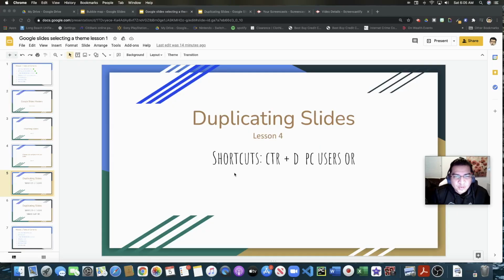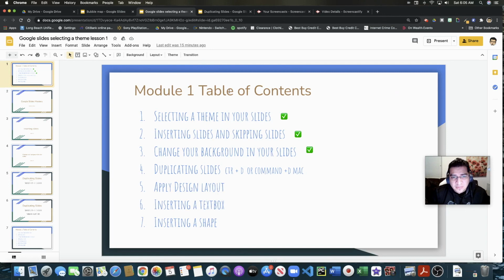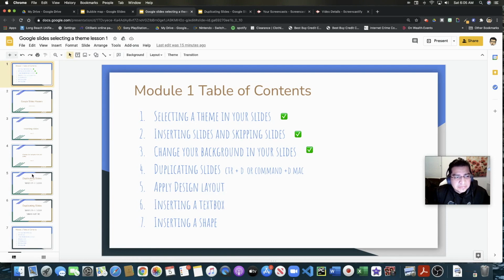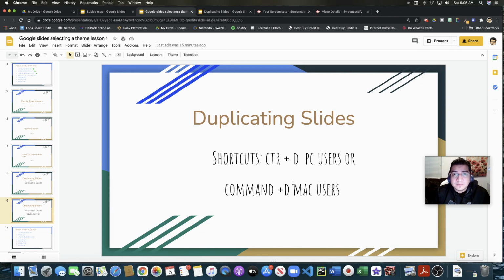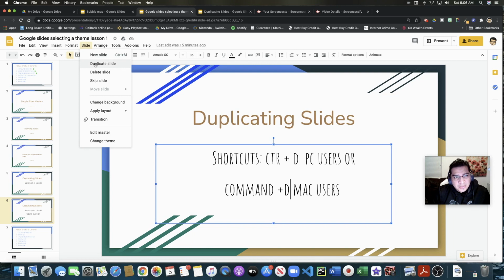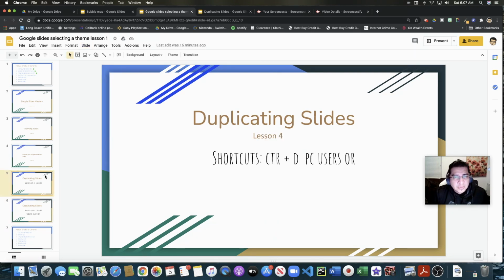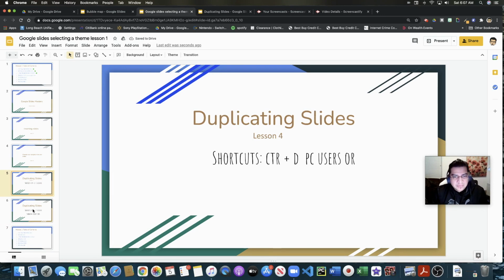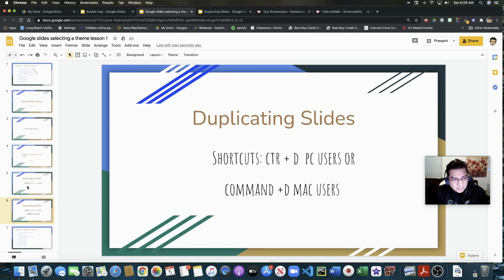Duplicating Slides in Google Slides lesson 4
This is series of tutorials to master Google Slides to help anyone understands how to use Google Slides